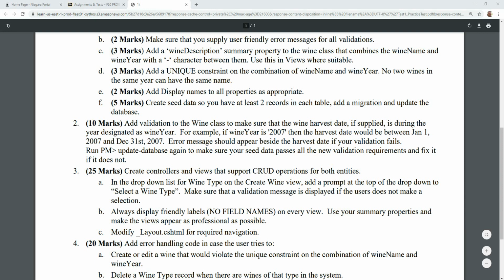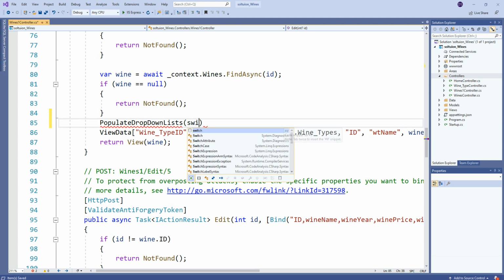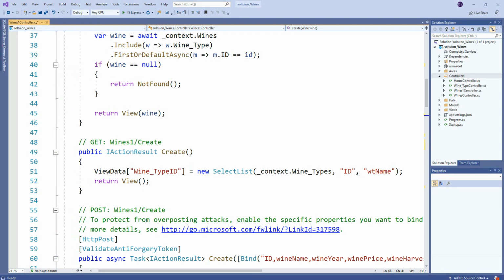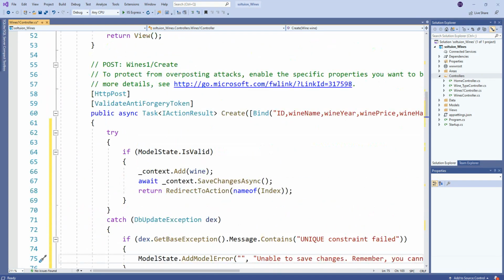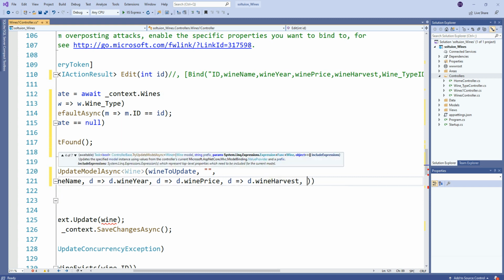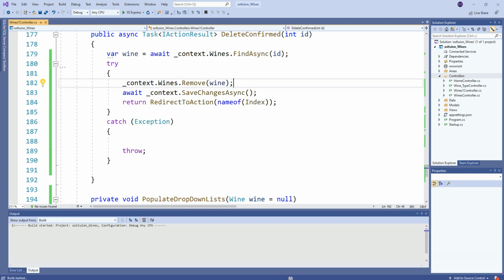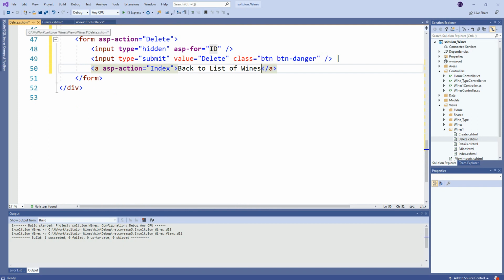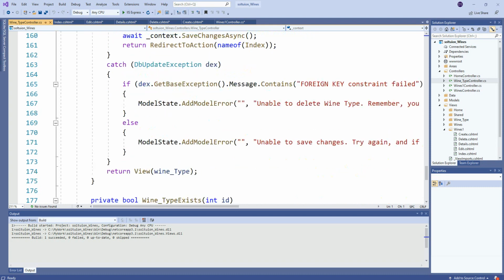F20 PROG1612 07.2 Practice Test 3 and 4